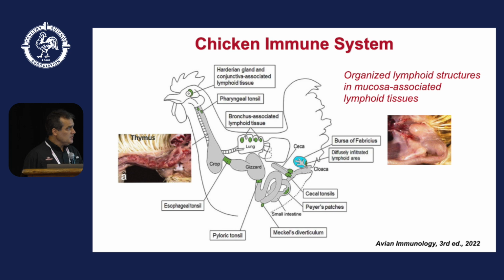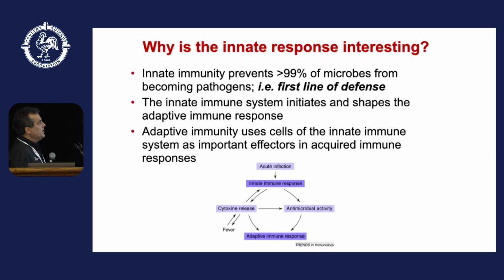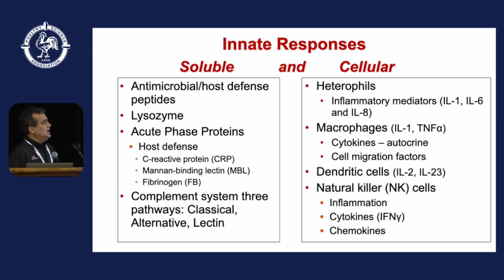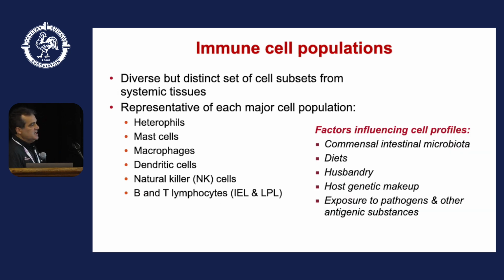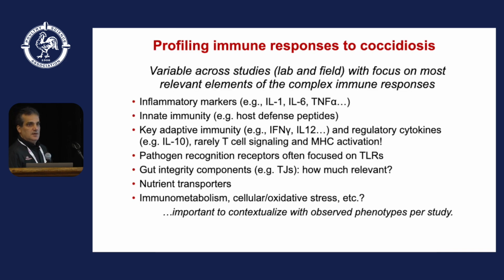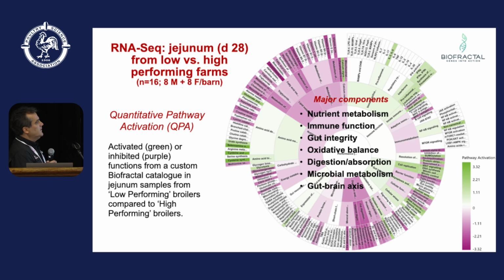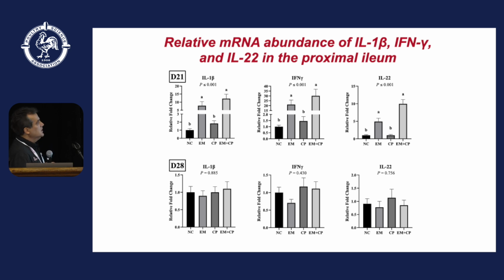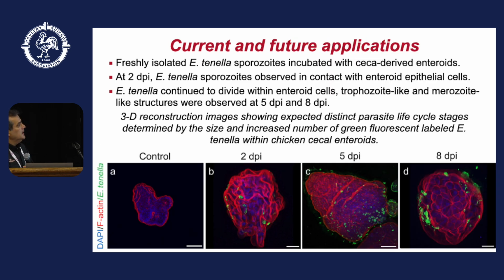Day 3 PM Sessions Immune Response to Coccidiosis in Poultry